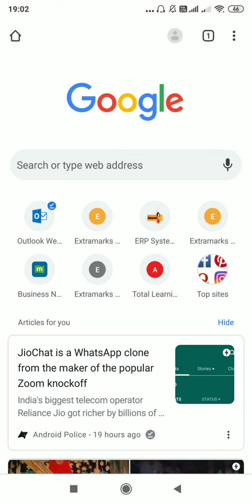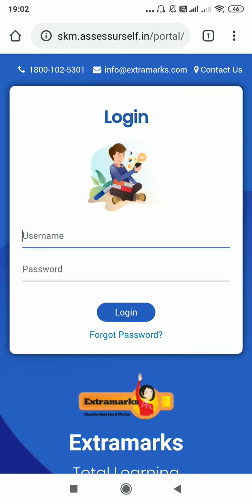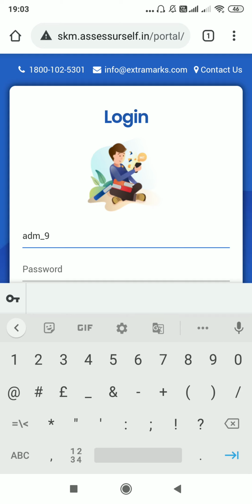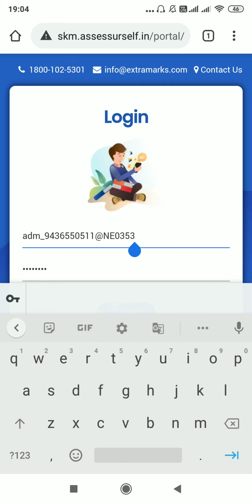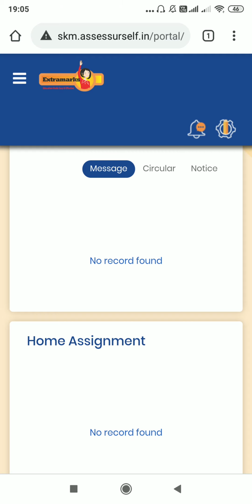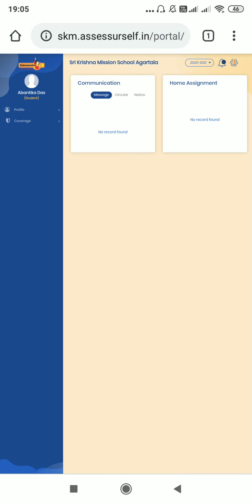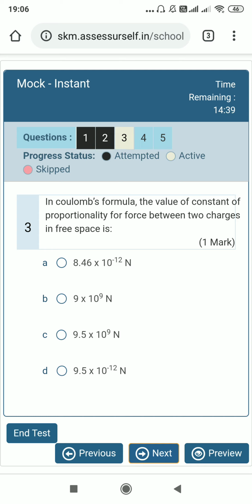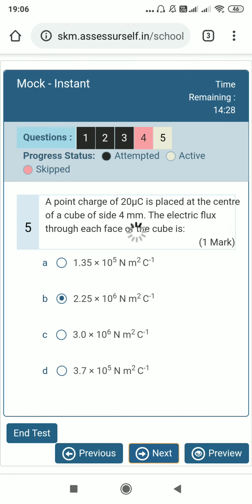How to appear test from mobile phone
Assessment centre is used for conducting Exams